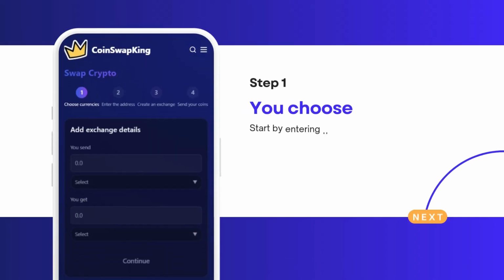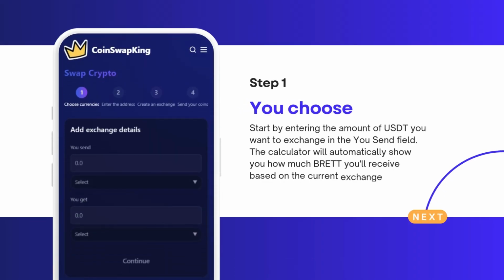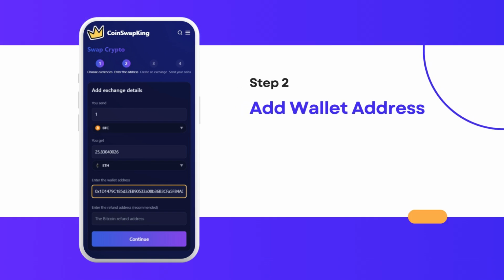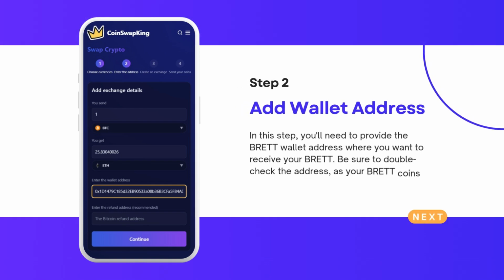How to Swap USDT to BRETT: A Step-by-Step Guide with CoinSwapKing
In this video, we’ll show you exactly how to swap Tether (USDT) for BRETT using CoinSwapKing. Follow this simple guide to make your USDT to BRETT exchange quickly and securely.

What You’ll Learn:

Enter the Amount – Start by entering the amount of USDT you want to exchange in the "You Send" field. Our calculator will automatically show you how much BRETT you’ll receive based on the current rate.

Add Your BRETT Wallet Address – Provide the BRETT wallet address where you'd like to receive your BRETT. Double-check this address to ensure accuracy, as crypto transactions cannot be reversed.

Send Your USDT Deposit – On the exchange page, transfer the specified USDT amount to the provided deposit address. This deposit is essential for the swap to begin.

Receive Your BRETT – Once we receive your USDT deposit, CoinSwapKing will convert it to BRETT. Your BRETT will then be sent directly to your wallet address.

Why Use CoinSwapKing?

Fast Transactions – Experience a quick and hassle-free swap.
High Security – Your data is protected with advanced encryption.
No Registration Needed – Swap without creating an account.
24/7 Support – Our dedicated team is here to help you anytime.